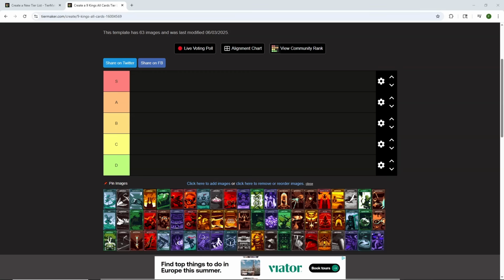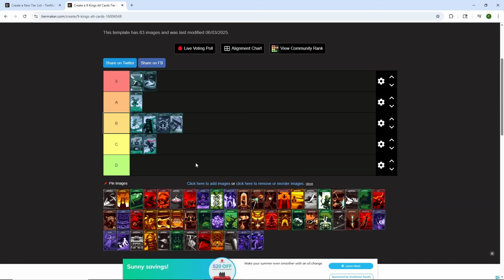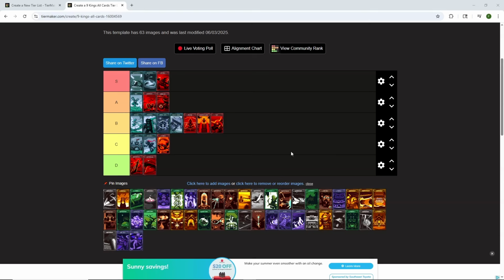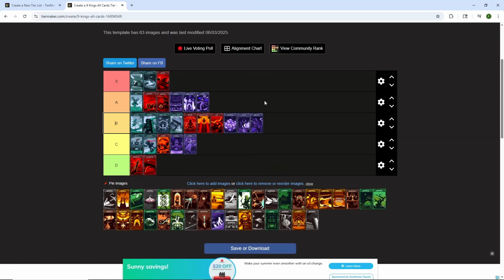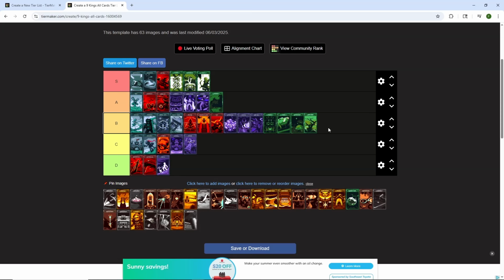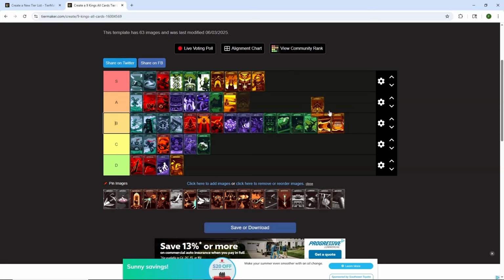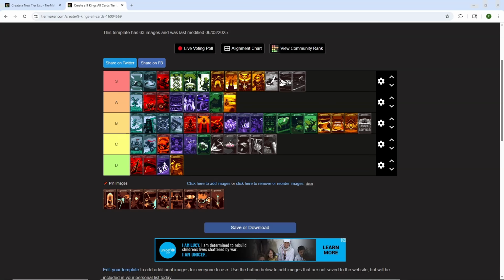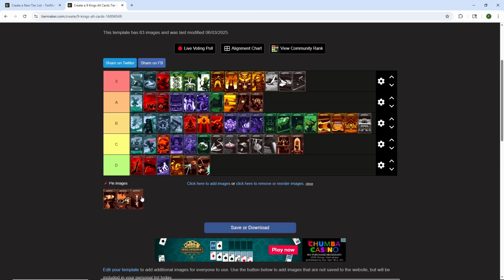9 Kings All 63 Card Tier List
Tell me how wrong I am. Maybe I undervalued boars and poison. Who knows.